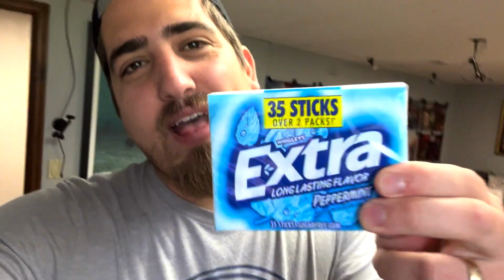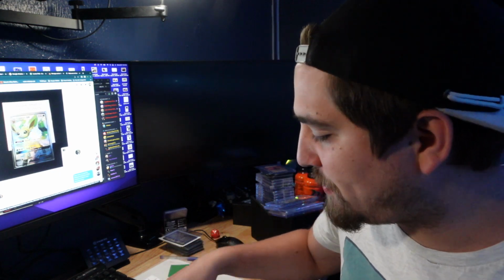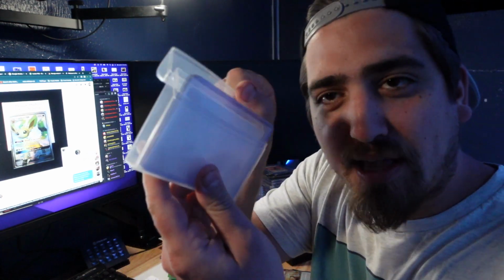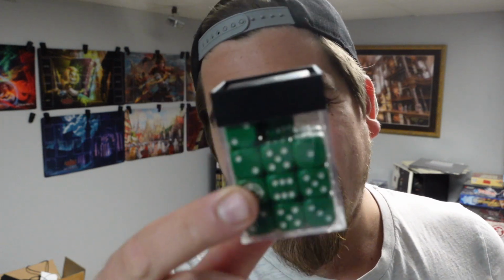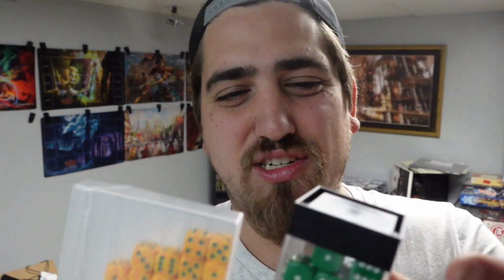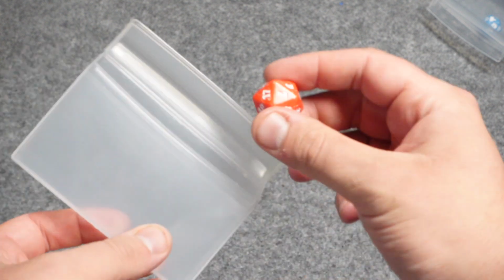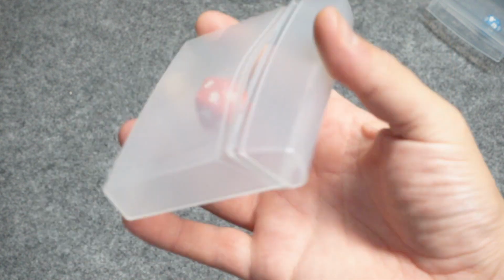The BEST free TCG product.